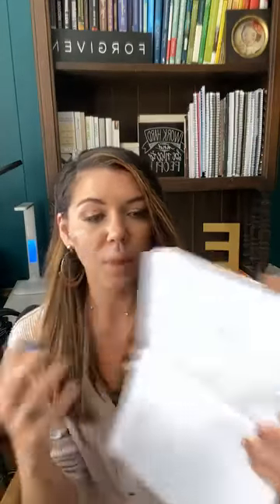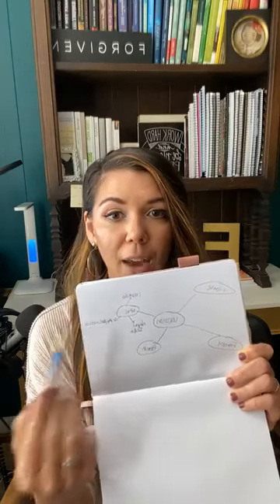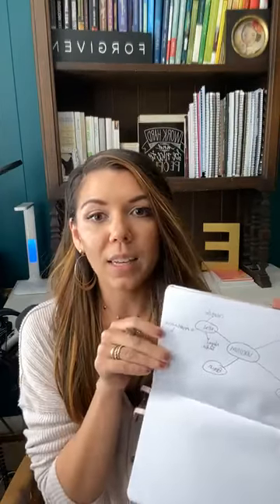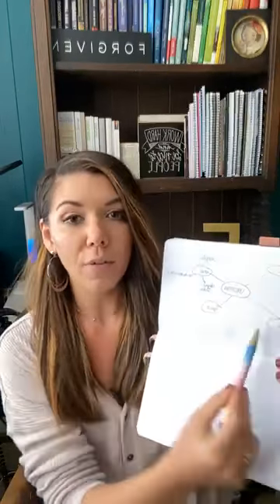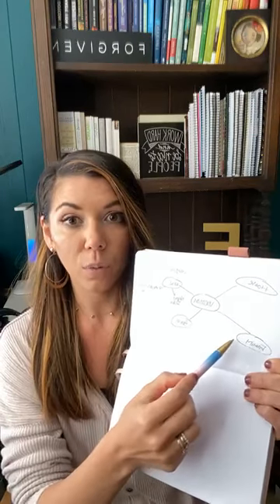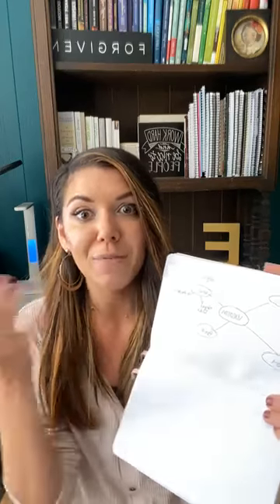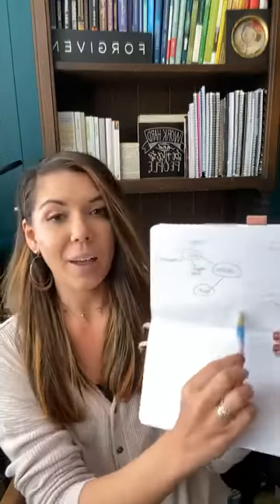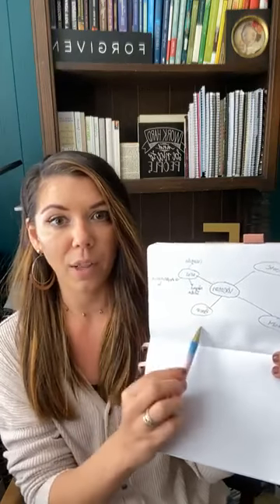Unlocking The Art Of Saying No Gracefully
Learn the art of saying no gracefully in this video. Saying no can be difficult, but it's important to set boundaries and prioritize your own well-being.